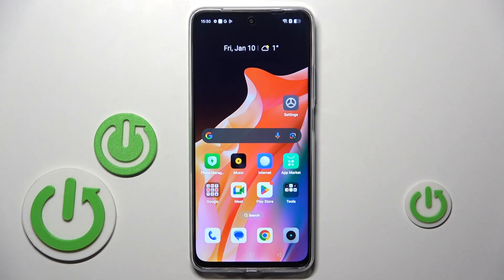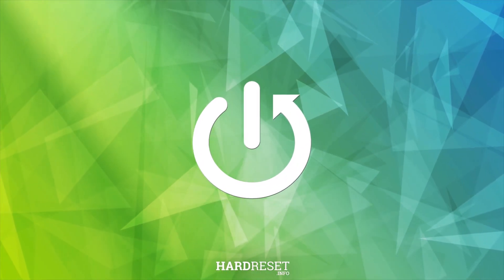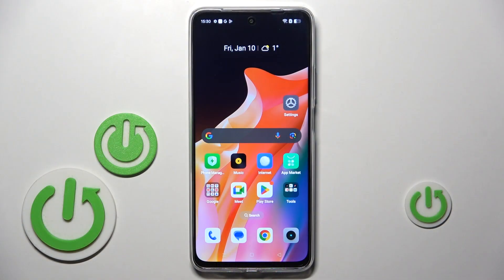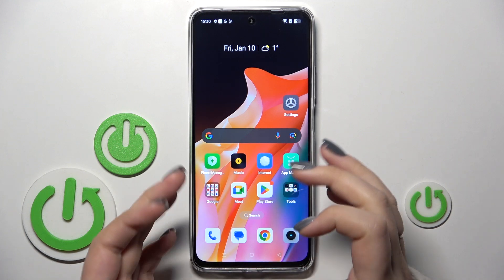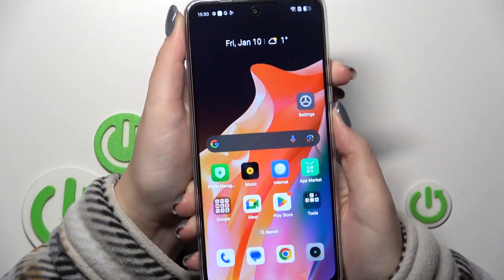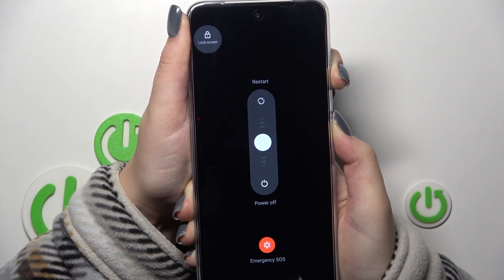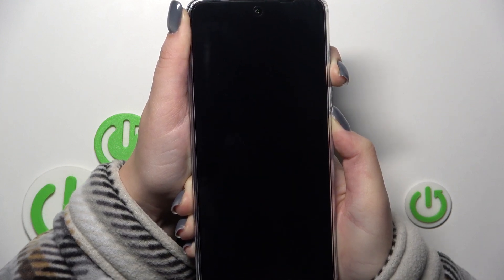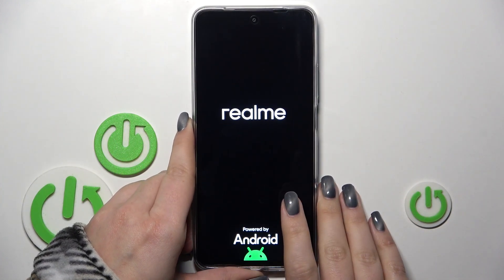REALME C75 - How to Force Restart - Quick Fix for Unresponsive Devices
In this tutorial, we’ll show you how to force restart your REALME C75 smartphone. If your device becomes unresponsive or freezes, a force restart can help reboot the system and get it back to working smoothly. Learn how to perform a hard reset using physical buttons to restart your phone without losing any data. This simple guide will ensure you know how to fix common issues with ease.

How to force restart your REALME C75 using physical buttons
What to do when your REALME C75 becomes unresponsive
Troubleshooting tips for a frozen or unresponsive device
How to reboot your REALME C75 without losing data
Quick fixes for common issues with your REALME C75 smartphone